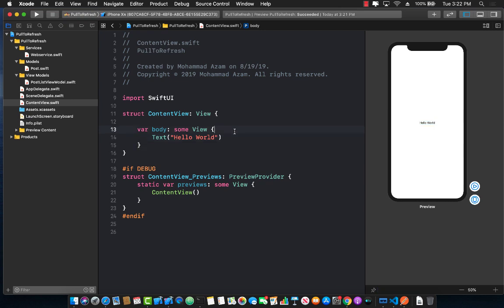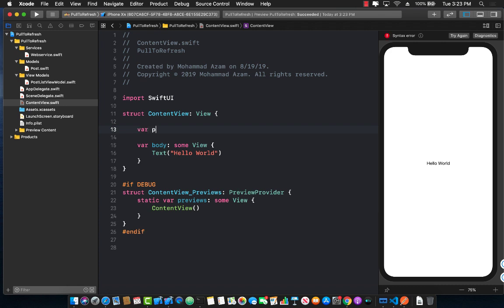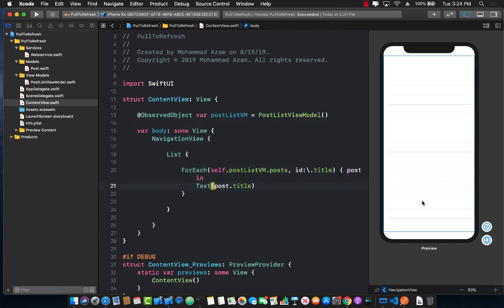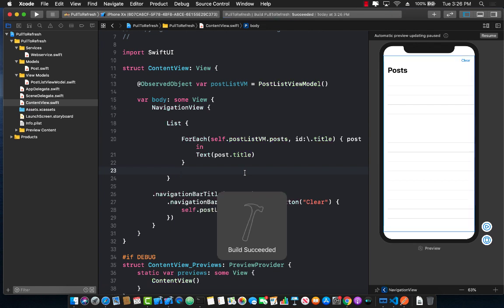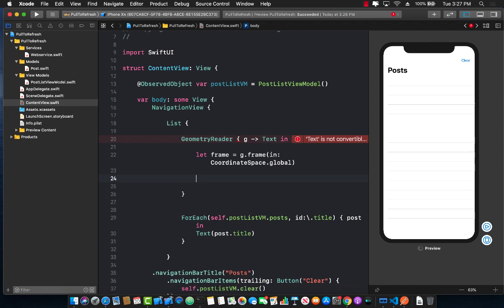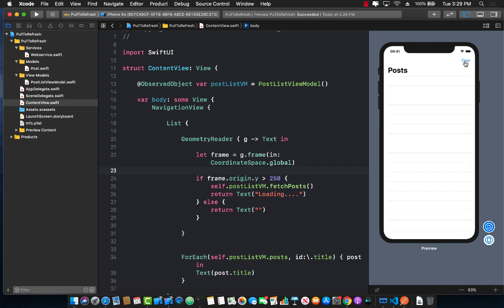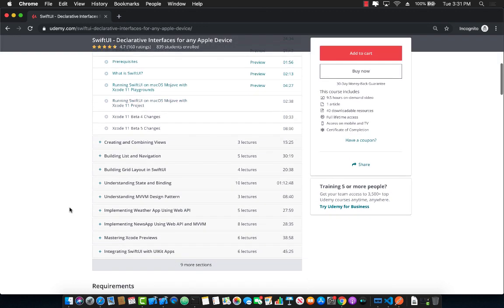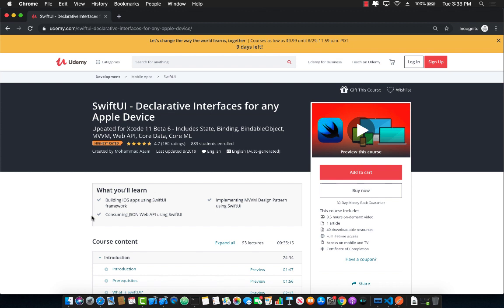Implementing Pull to Refresh in SwiftUI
In this video, Mohammad Azam will demonstrate how to implement pull to refresh in a SwiftUI application.